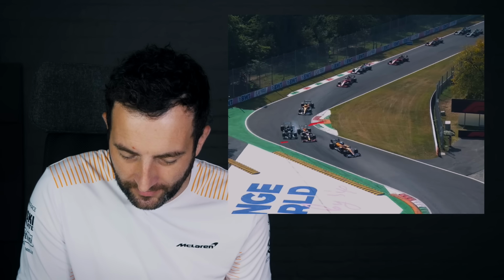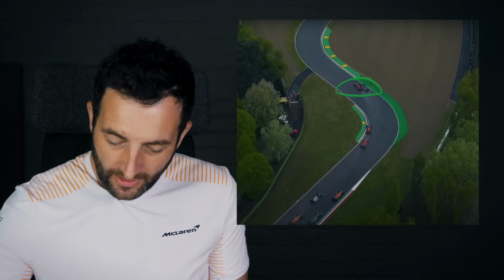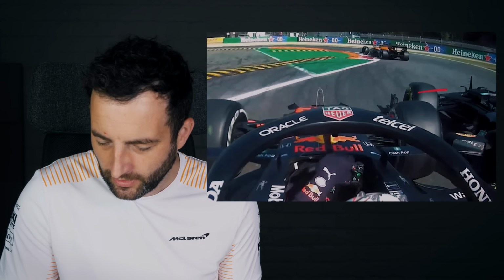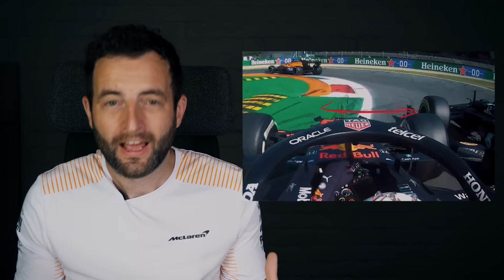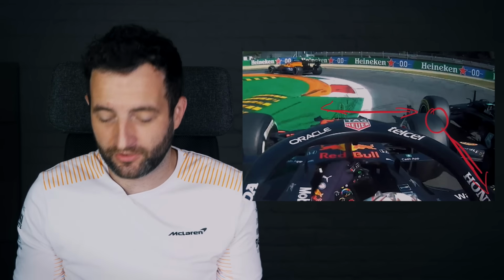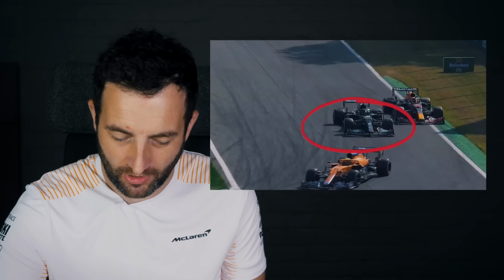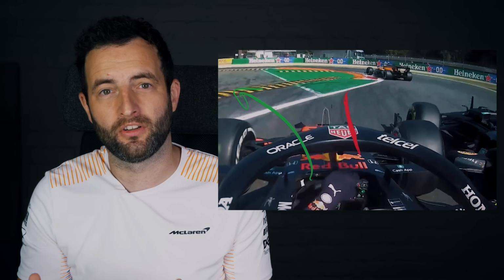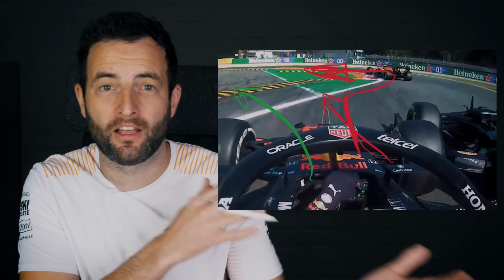Max vs Lewis: Who's at Fault? | The F1 Breakdown | Italian Grand Prix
The Italian Grand Prix was an incredible race! But the Max vs Lewis crash was a contentious moment that needs breaking down. So let's go over it, who's fault was it?

📺 F1 Driver’s Technique Explained

📺 F1 Engineering

🏎️ Track & Racing Driver!

🏁 Sim Racers!